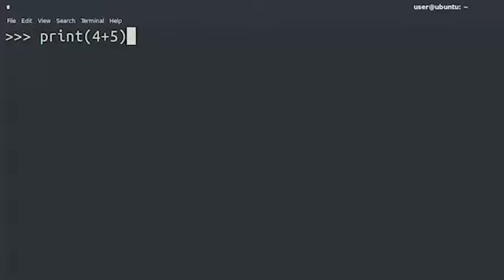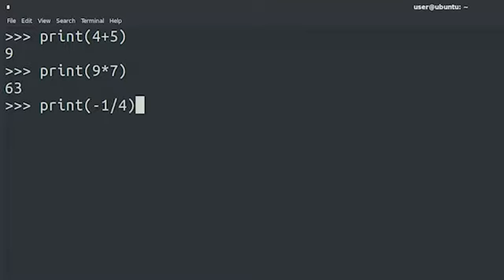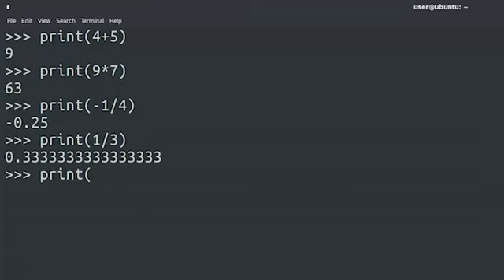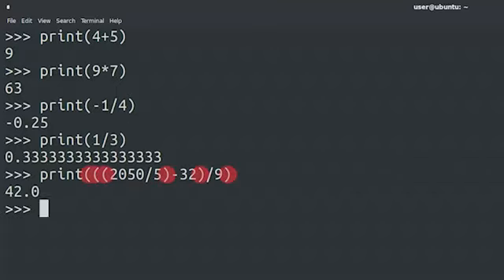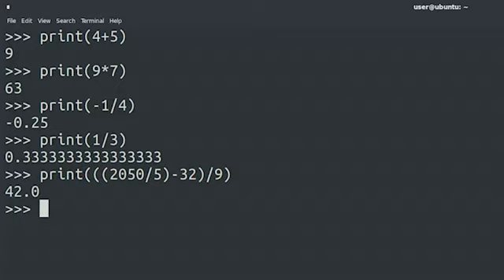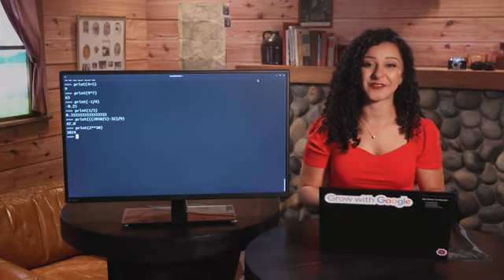Python Can Be Your Calculator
In this Python programming tutorial, we are thrilled to share with you how Python can be your ultimate calculator and help you solve complex mathematical problems with ease.

In this video, we will show you how to harness the power of Python as a calculator and perform arithmetic operations, such as addition, subtraction, multiplication, and division. Get ready to bid farewell to your traditional calculator!

To make the learning experience even more captivating, we have designed unique logos that bring the world of math and coding together. These eye-catching logos will add a touch of excitement to your coding journey.

Join us as we delve into the world of mathematical calculations using Python. We'll explore advanced mathematical functions, mathematical modules, and even tackle complex problems like finding square roots and calculating trigonometric values.

By the end of this video, you will have a solid understanding of how Python can become your go-to calculator for all your mathematical needs. Say goodbye to manual calculations and hello to the power of Python!

Follow :-@codekarr101